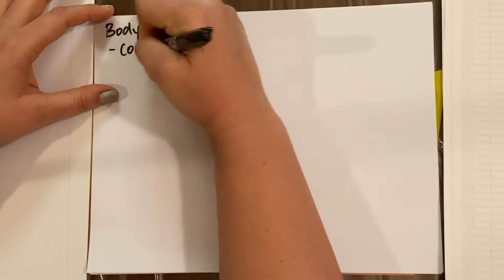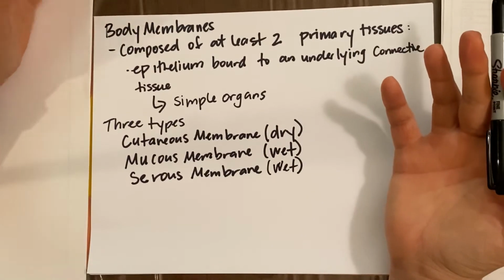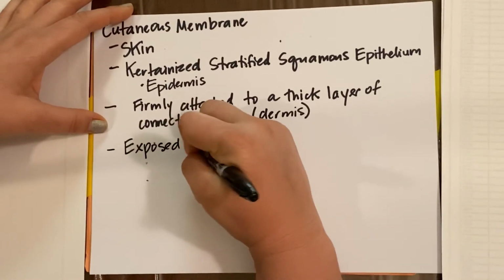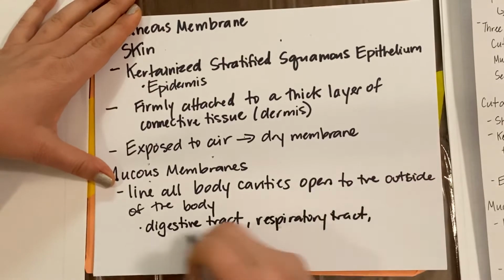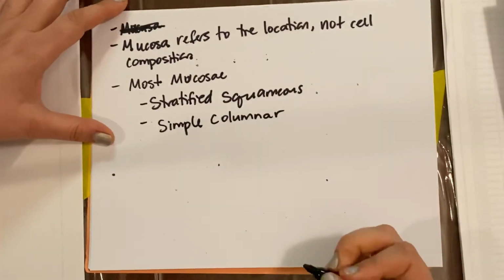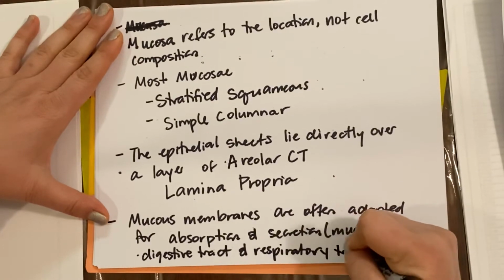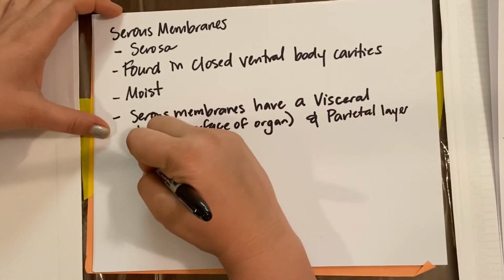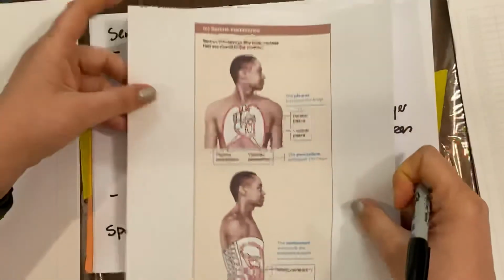Bio 50A: Body Coverings